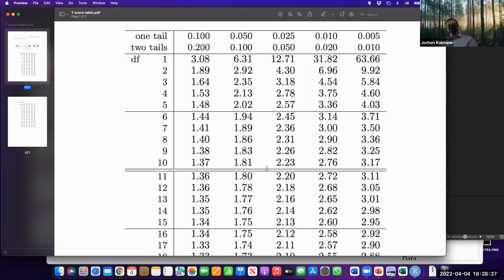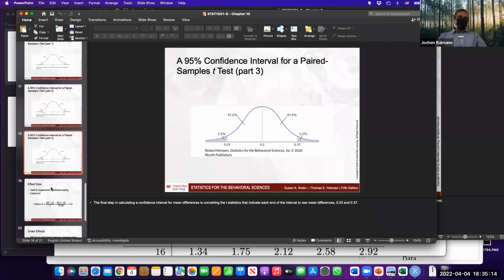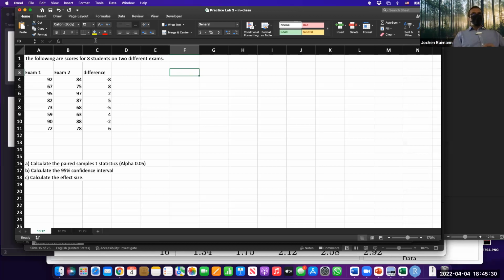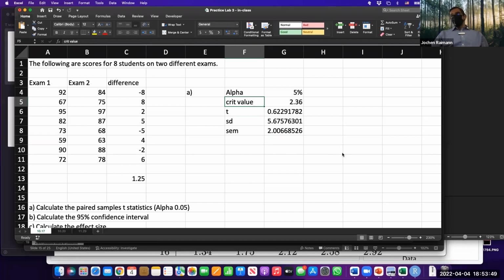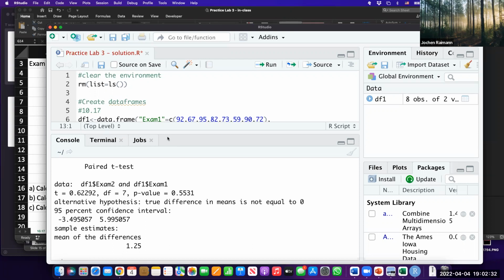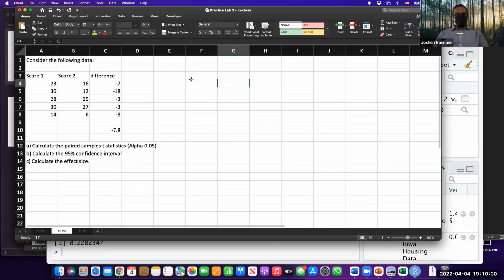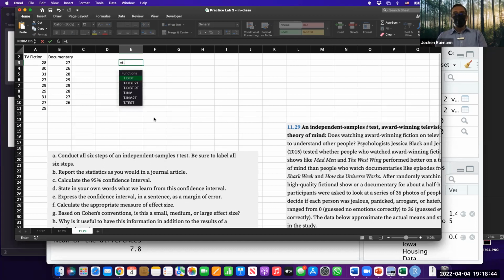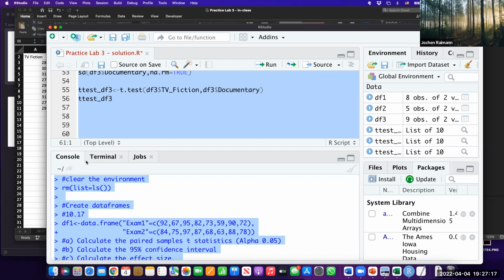STAT1021 Module 17